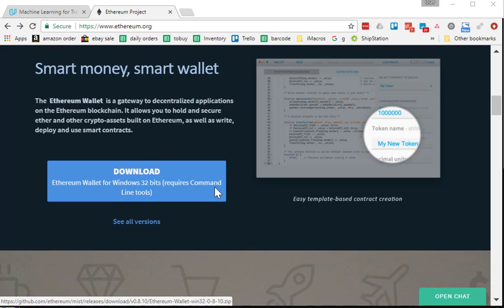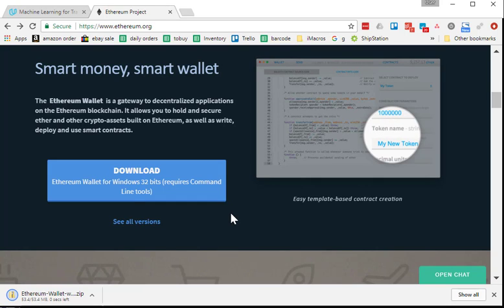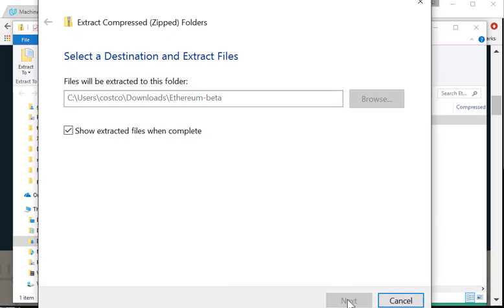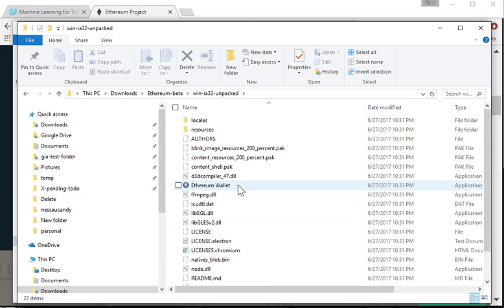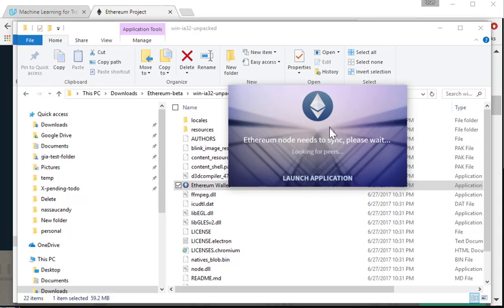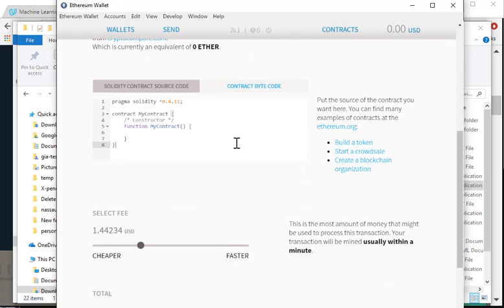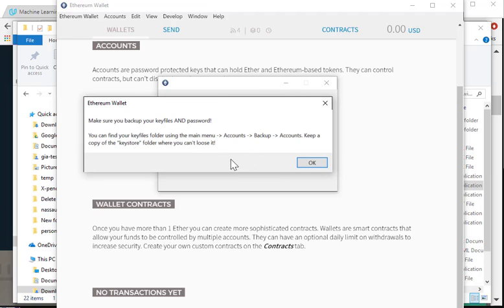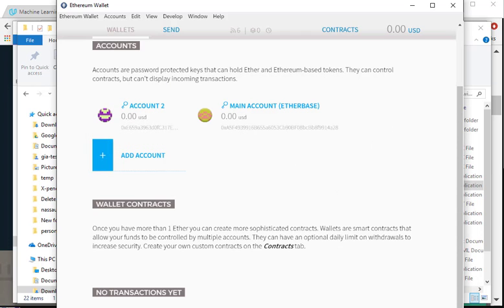how to setup ethereum wallet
basic video how to download and install your ethereum wallet